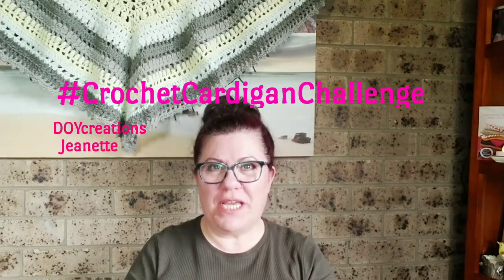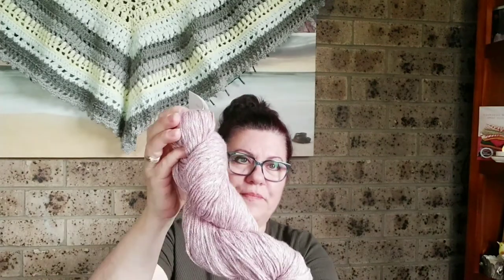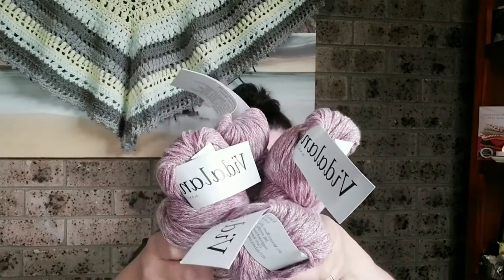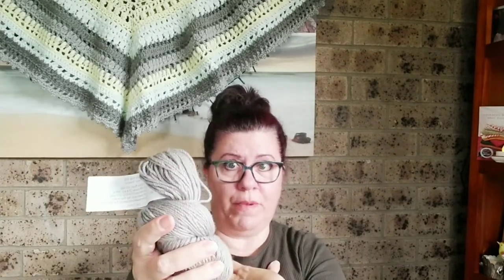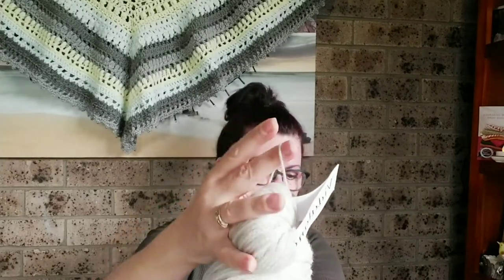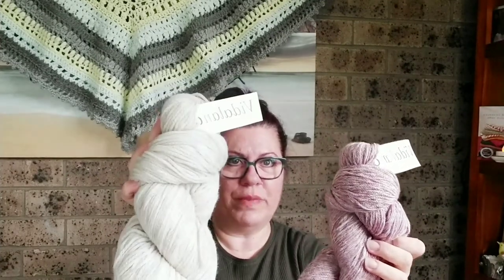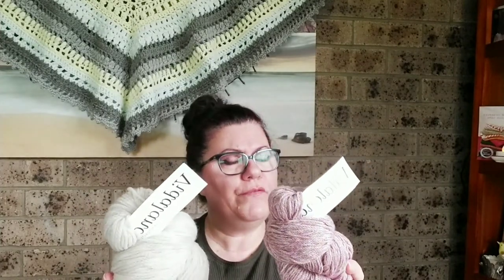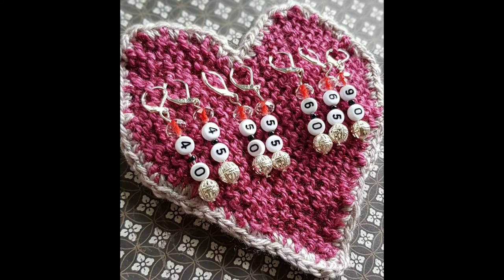CrochetCardiganChallenge 2021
Come and see the yarn I've chosen for the CrochetCardiganChallenge